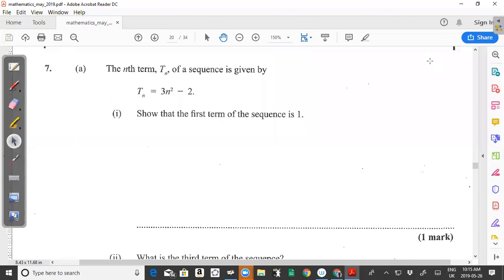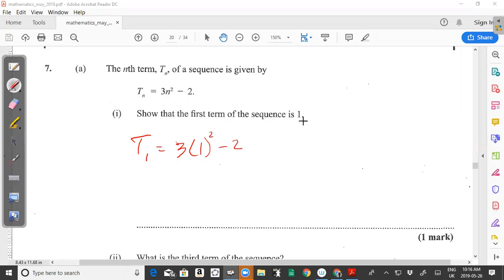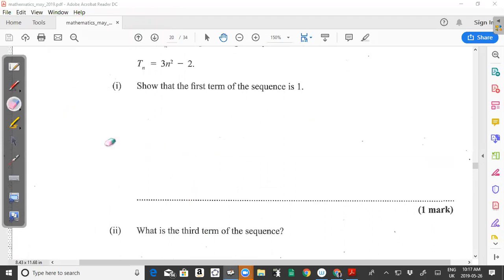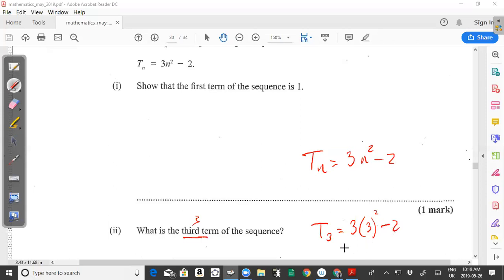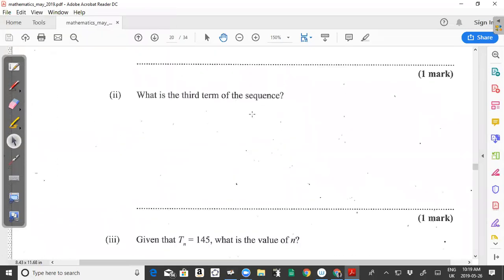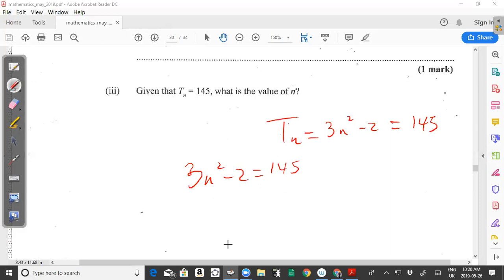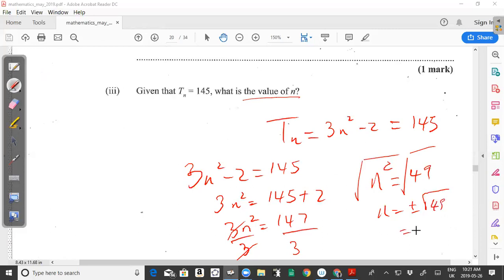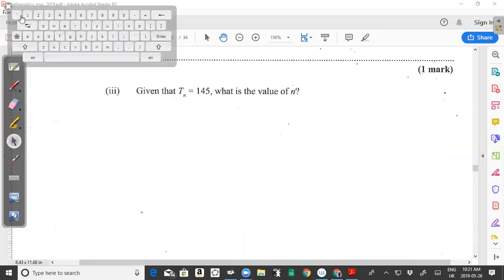CXC CSEC Maths- May 2019 Past Paper 2 Question 7(a) Solutions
To Register for the CXC CSEC Maths Exam Preparation Program,